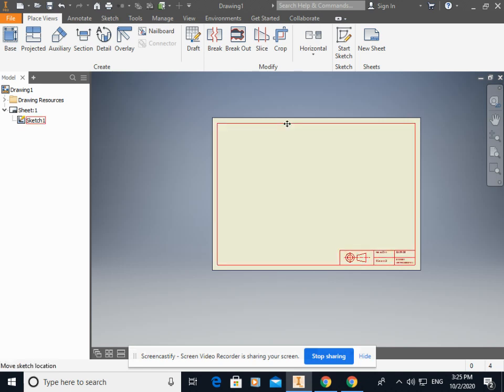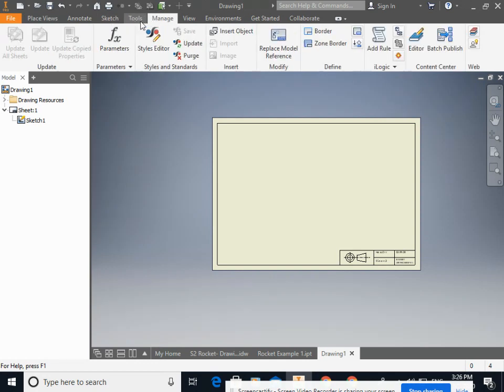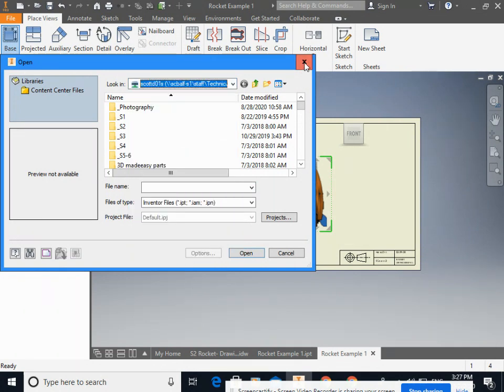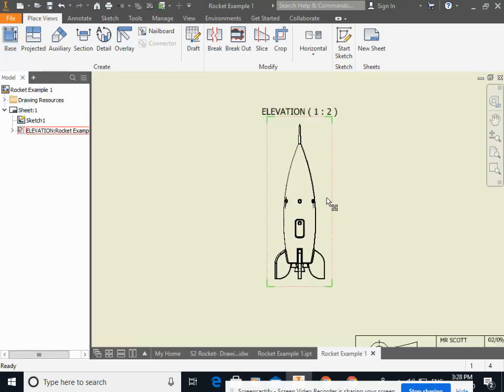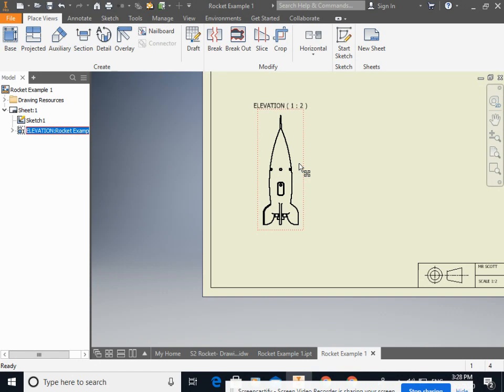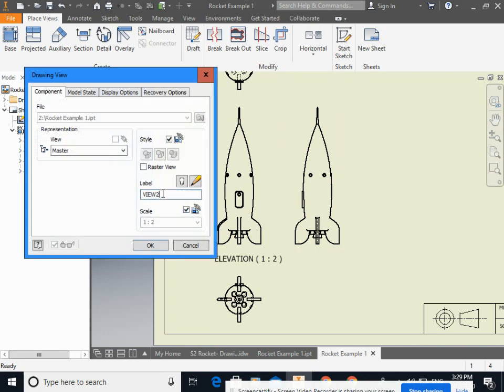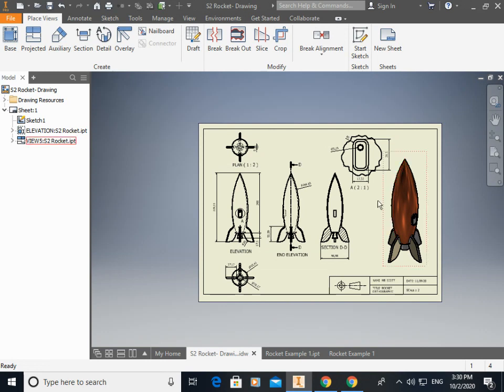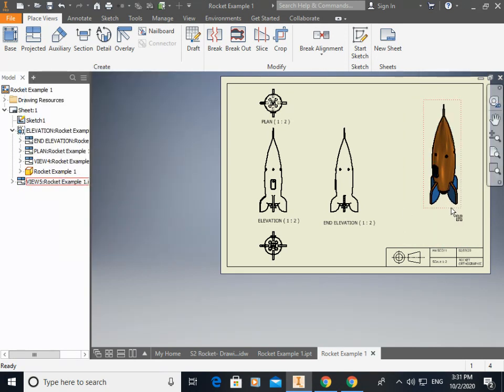Rocket Pt.7: Autodesk Inventor - Creating & Editing Drawing Views